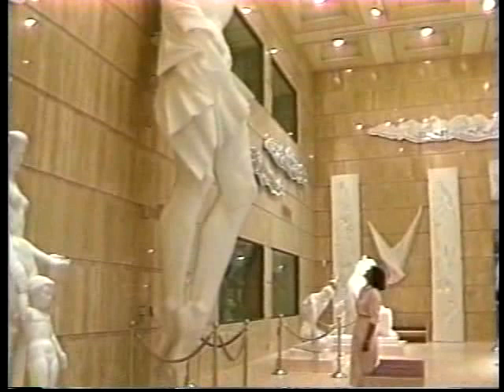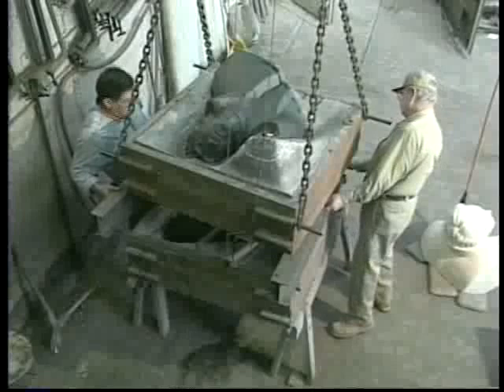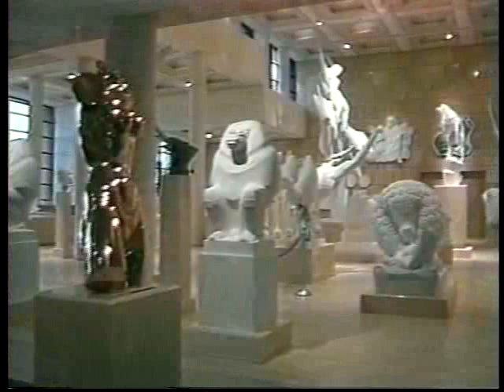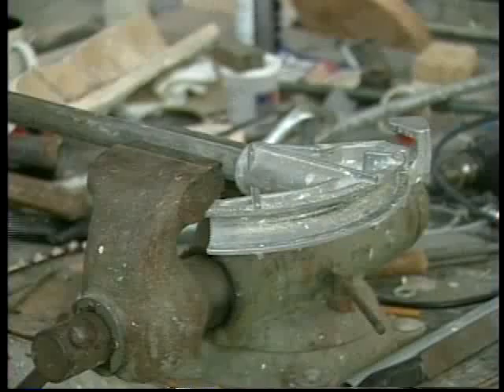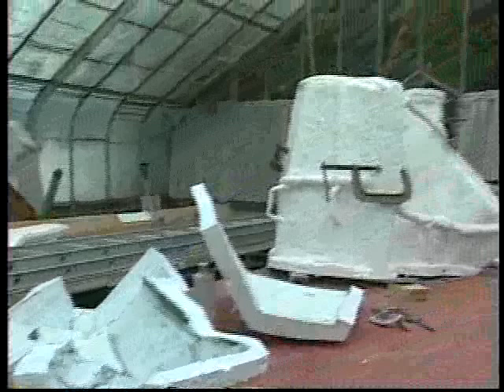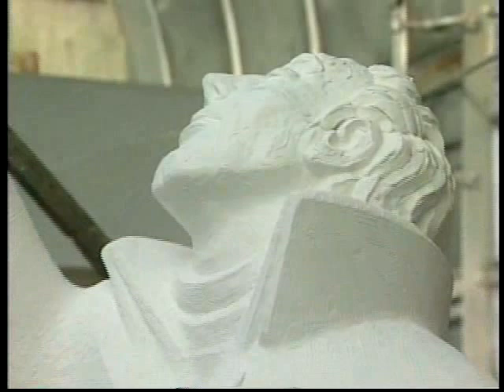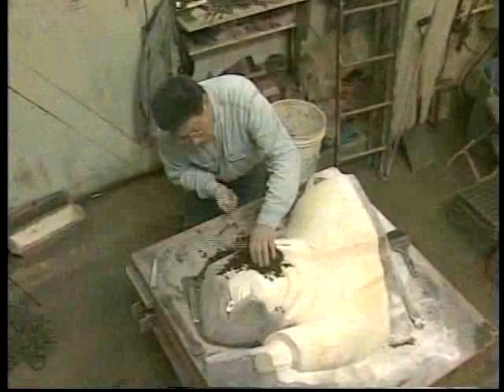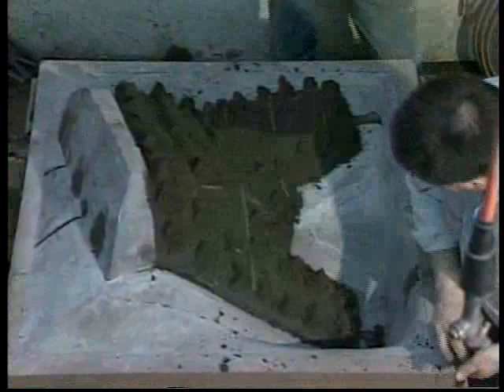Making of Lord Byron